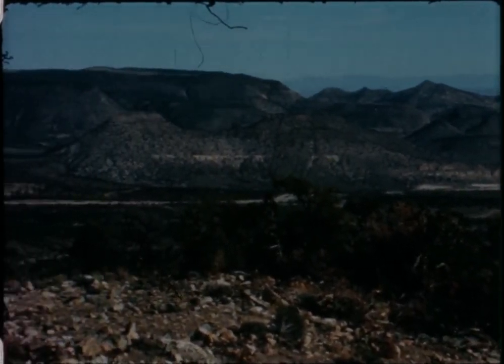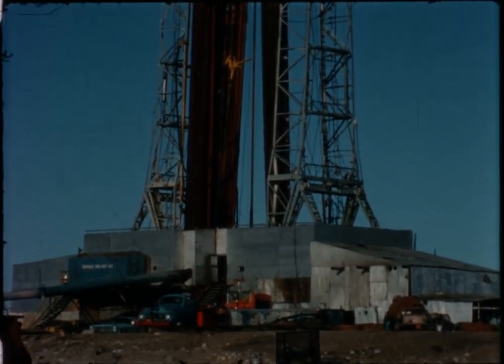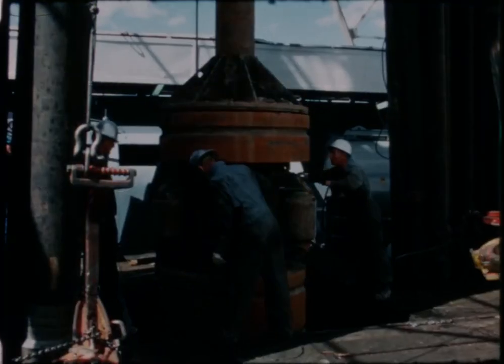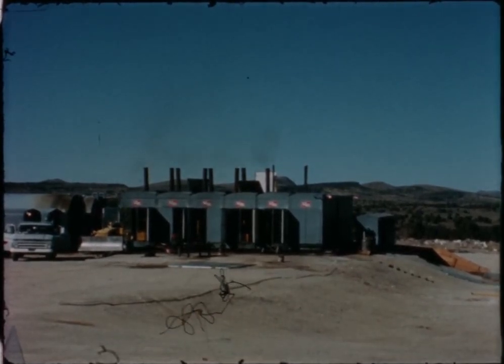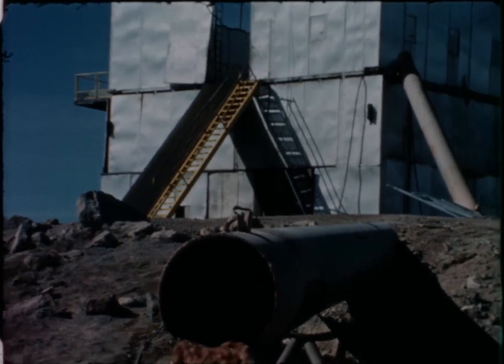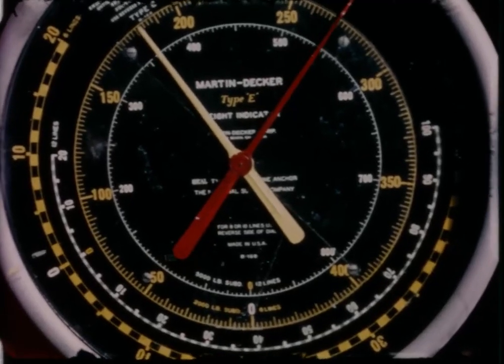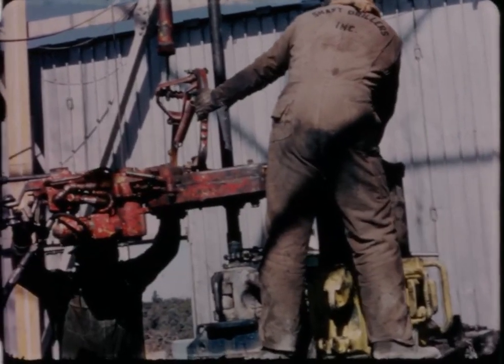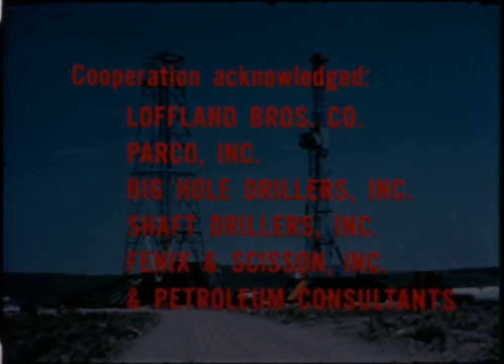Big Hole Drilling at Pahute Mesa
This Atomic Energy Commission documentary discusses techniques for successfully drilling holes for underground nuclear tests.